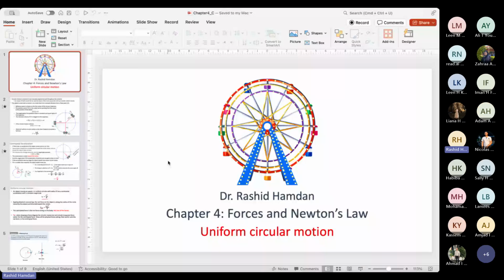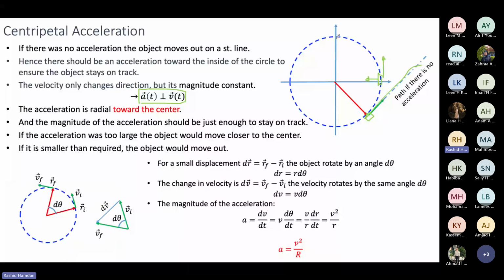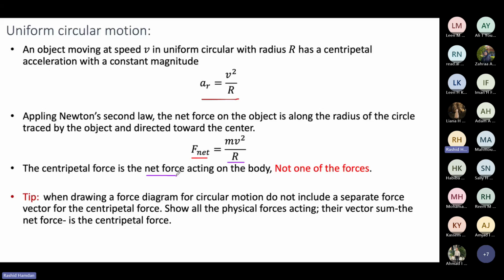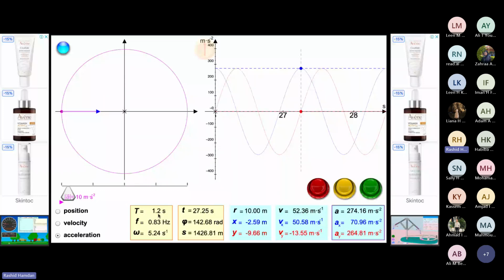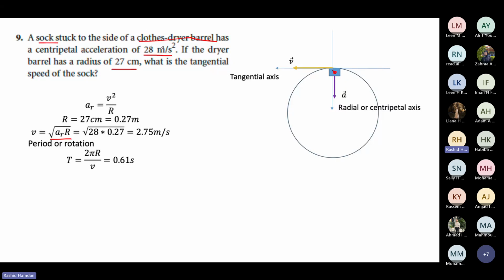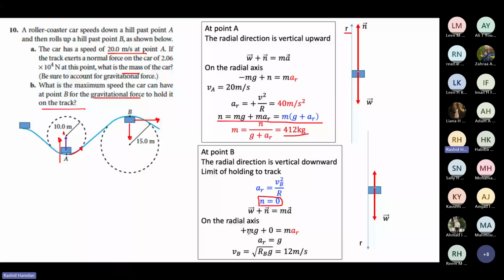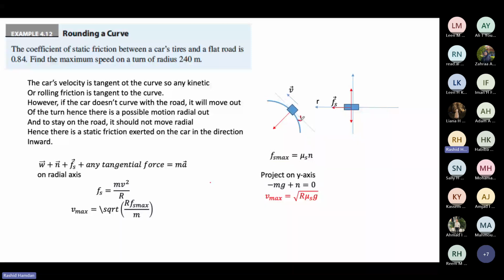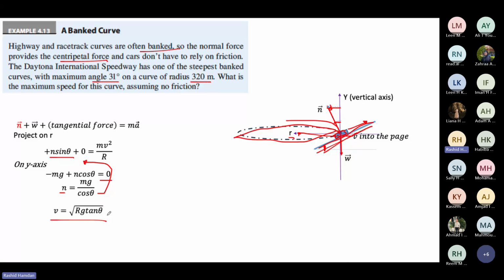Phys 201 Fall 24 - Lecture 8 - Tuesday 3/12